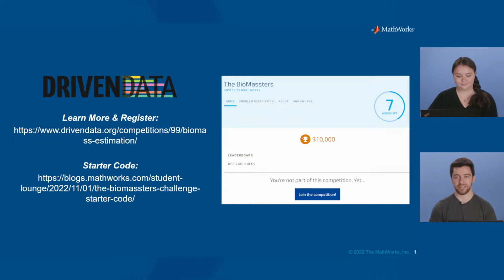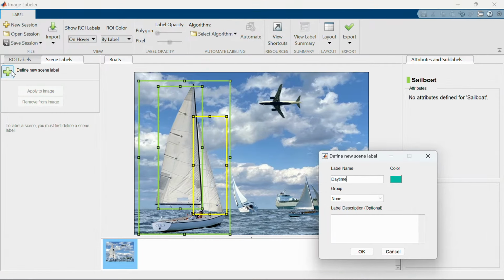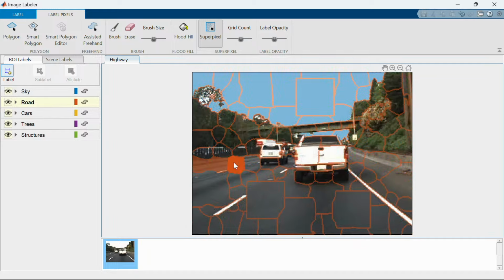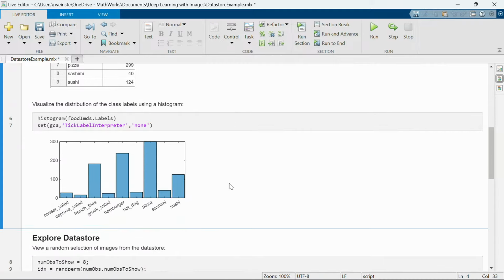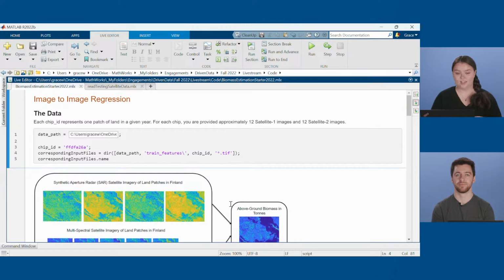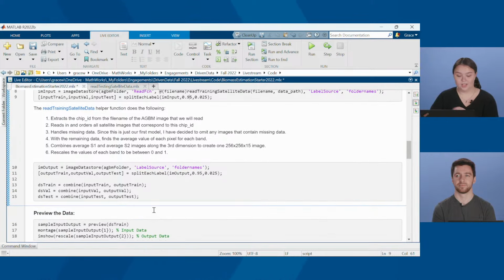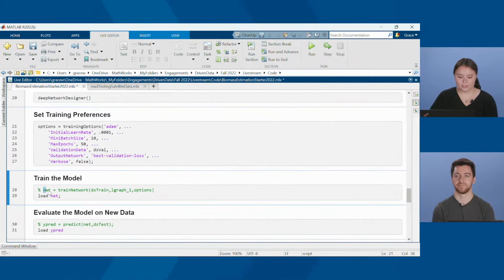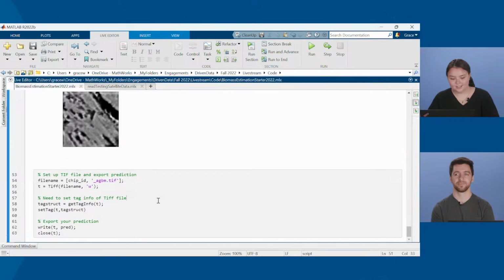Creating a Deep Learning Model for an Image Dataset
In this livestream, we will go through the steps of creating a deep learning model for an image dataset, showcasing several tools available in MATLAB along the way.  We will start by going over various image processing techniques, then we will go through a real example of building, testing, and using a deep learning model for image-to-image regression.

Looking for somewhere to apply these skills? We will also talk about an ongoing online competition, The BioMassters, that challenges participants to create a model for a satellite imagery dataset.

About the presenters:

Ryan Weinstein is a content developer at MathWorks, where he creates modular courseware to teach engineering concepts using MathWorks products. He graduated from Tufts University in 2021 with a degree in Data Science and a concentration in Education, and started working at MathWorks shortly after. When he was in school, he developed and taught content for K-12 engineering curricula and worked on various data science projects.

Grace Woolson is a data scientist at MathWorks, where she supports global student competitions such as the Women in Data Science Datathon and The BioMassters competition. She graduated from Hamilton College with a degree in Computer Science in 2021 and joined MathWorks a few months later. While in school, Grace conducted research in genetic programming, taught as a computer science teaching assistant, and served as an advisor at her career center.